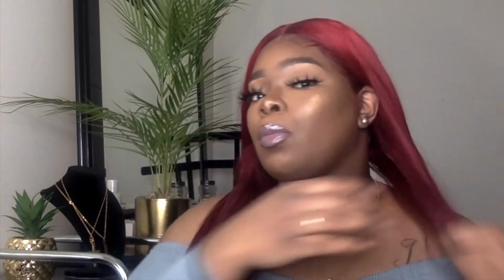JULIA HAIR UPDATED REVIEW | IS IT WORTH THE MONEY | Shira Renee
Hey yall I'M BACK!!! First off let's get into this updated hair review with some hair I purchased from Julia Hair as you guys can tell I absolutely love this hair!

Use Code: ShareShira